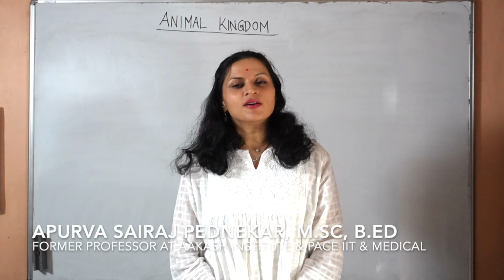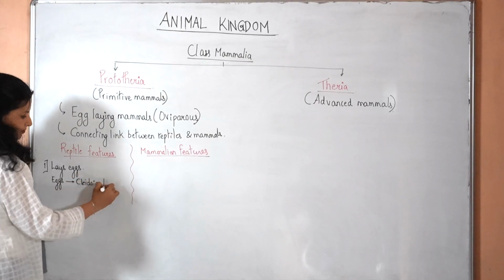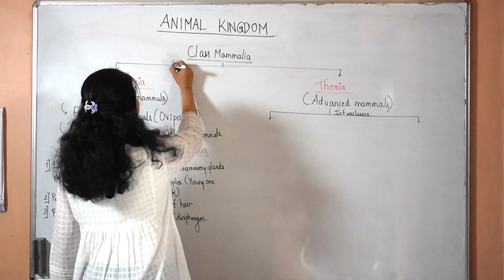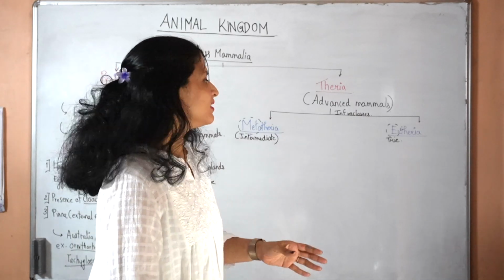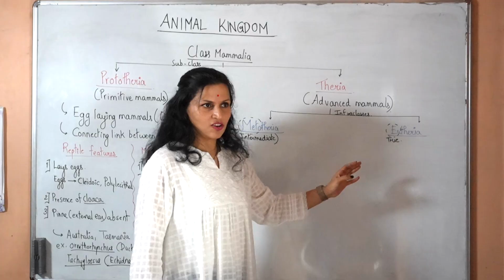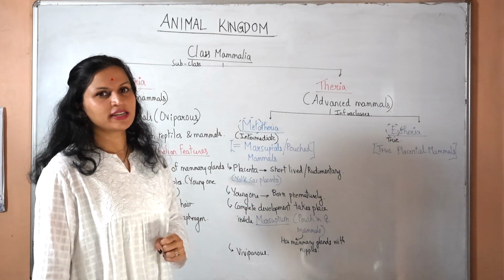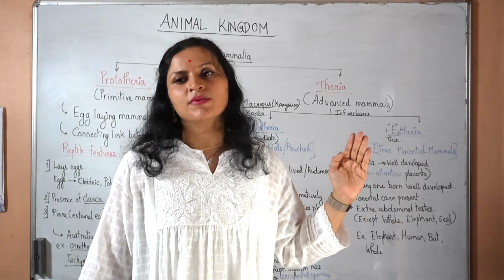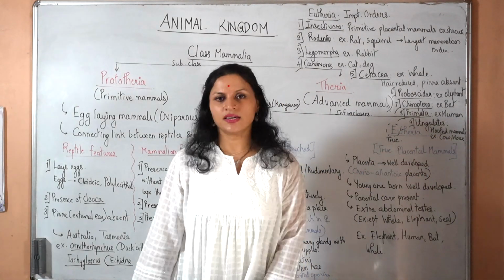Class Mammalia: Classification | Phylum Chordata | Animal Kingdom: | NEET | Part: 71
In this lecture, we study the classification of Class Mammalia, including Prototheria (egg-laying mammals), Metatheria (marsupials), and Eutheria (placental mammals) along with their placental differences, reproductive adaptations, and important mammalian orders—high-yield topics for NEET Biology and NCERT Class 11 Zoology.

Key concepts covered in this lecture:
Classification of mammals into Prototheria and Theria
Prototheria as connecting link between reptiles and mammals
Prototherian features:
Oviparous mammals
Presence of cloaca
Pinna absent
Mammary glands without nipples
Examples: Duck-billed platypus (Ornithorhynchus), Echidna (Tachyglossus)
Theria divided into:
Metatheria (Marsupials)
Eutheria (Placental mammals)
Metatheria (Marsupials):
Yolk-sac placenta
Young born premature
Development completed inside marsupium (pouch)
Two uteri and two vagina
Examples: Kangaroo (Macropus), Opossum, Koala
Eutheria (Placental mammals):
Chorio-allantoic placenta
Young born well developed
Mammary glands with nipples
Examples: Human, Elephant, Whale, Bat
Important orders of Eutheria (NCERT-important):
Insectivora – shrew
Rodentia – rat, squirrel (largest order)
Lagomorpha – rabbit
Carnivora – cat, dog
Cetacea – whale
Proboscidea – elephant
Chiroptera – bat
Primata – humans
Ungulates – hoofed mammals (cow, horse)

IMPORTANT TIMESTAMPS
00:14 – Subclasses of Mammalia: Prototheria vs Theria
00:47 – Prototheria (Connecting link features)
02:29 – Examples: Platypus & Echidna
02:45 – Theria: Metatheria vs Eutheria
04:17 – Metatheria (Marsupials & Marsupium)
05:37 – Eutheria (True placental mammals)
08:24 – Important Orders of Eutheria (NEET list)